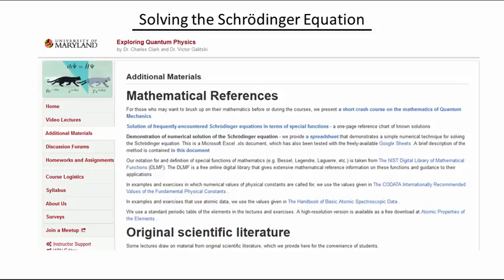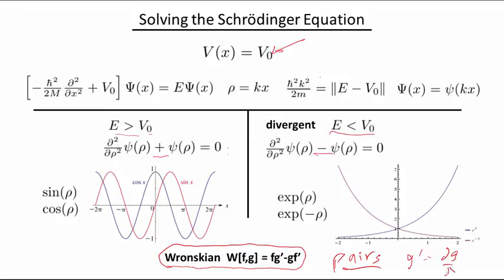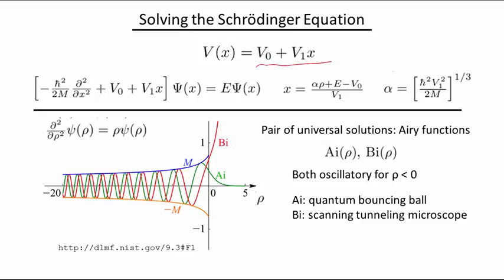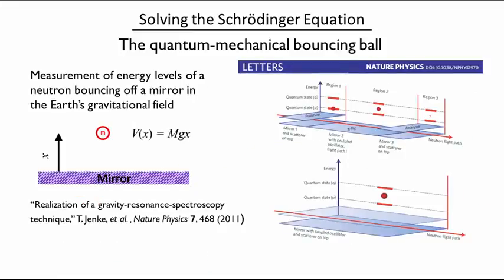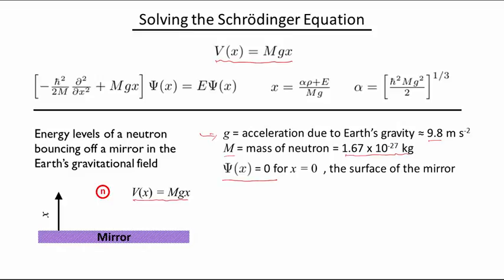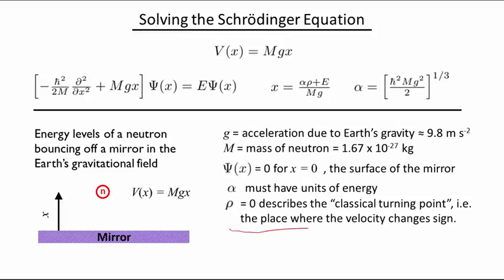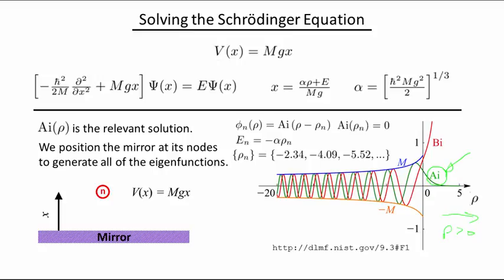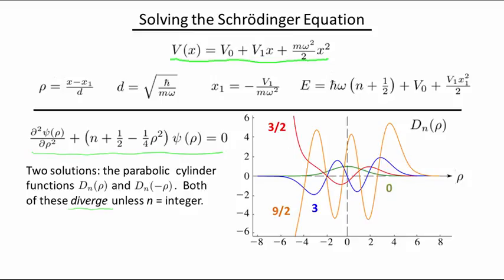04 Part IV The Bouncing Ball